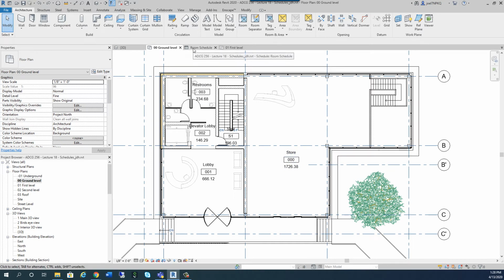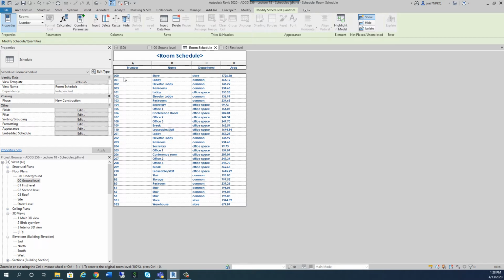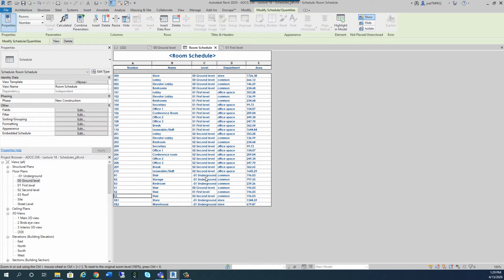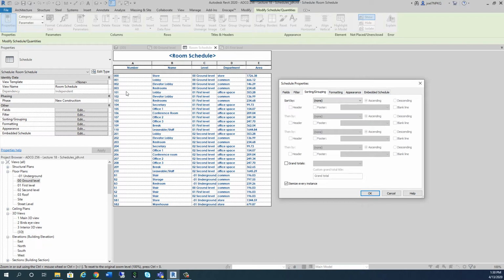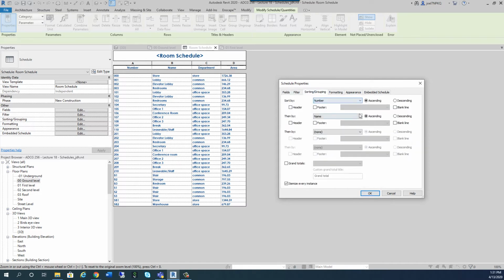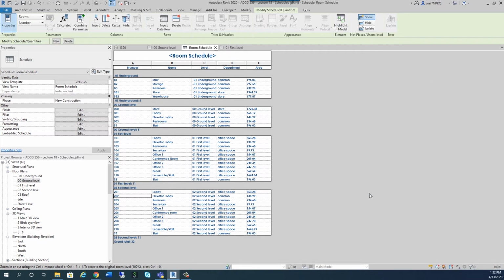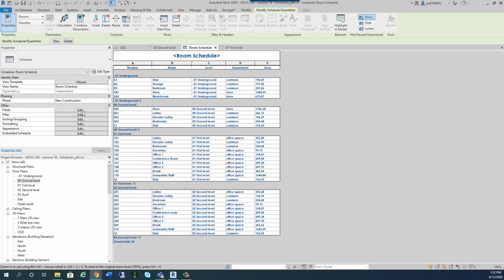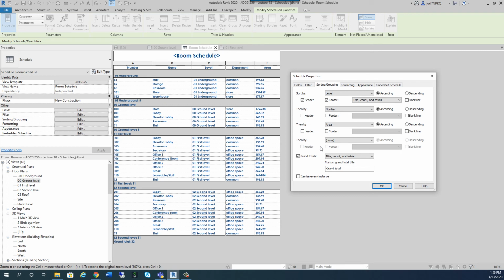ADCG 256 Lecture 18 Schedules Video 2